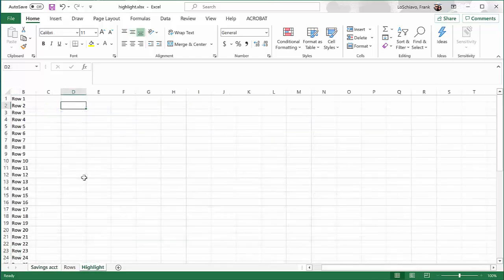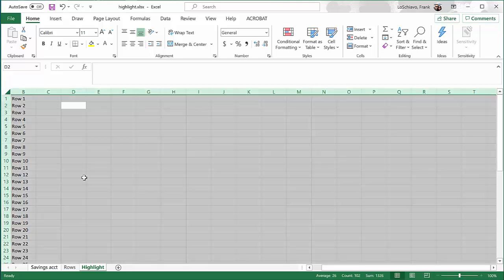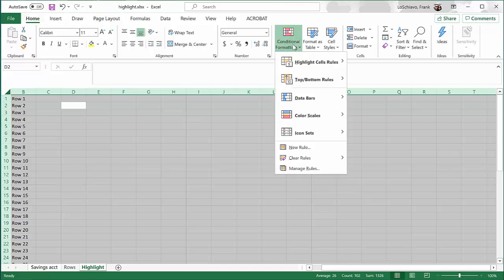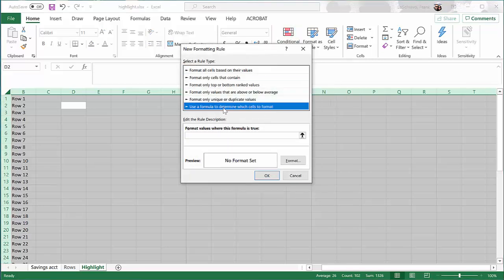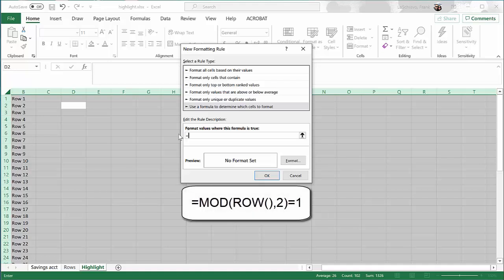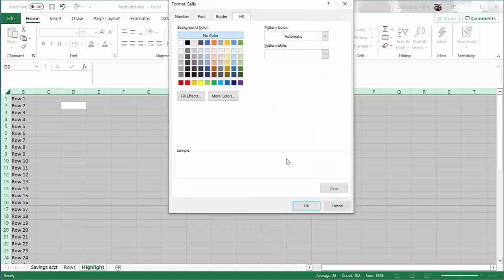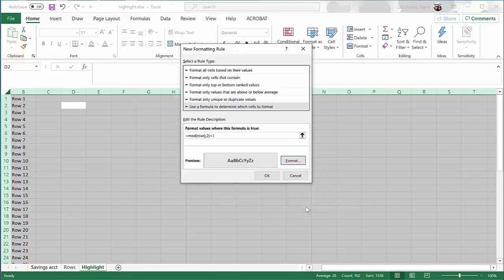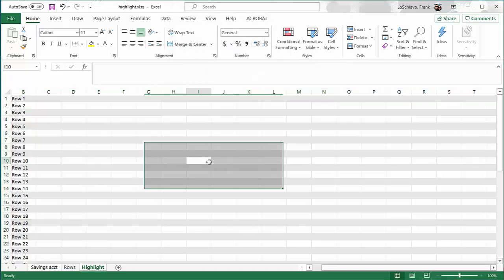Highlight Every Other Row in Excel in 90 Seconds!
This video provides a VERY brief, 90-second tutorial showing how to use Excel’s MOD function to shade or highlight every other row in a spreadsheet. To see a more complete explanation of using the MOD function to highlight every other row, see my 5-minute video entitled “Highlight Every Other Row in Excel,” at the following url

I have a series of Excel spreadsheet tutorials posted on my channel. Once you learn more about Excel, you’ll be hooked! I promise you!